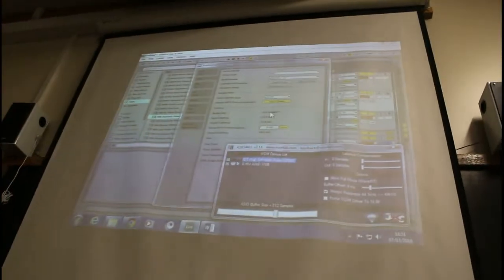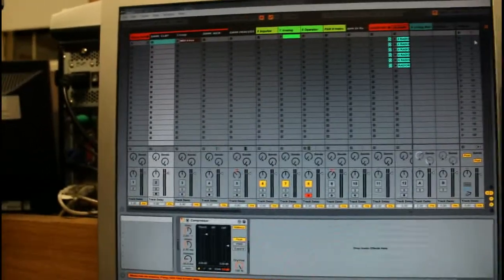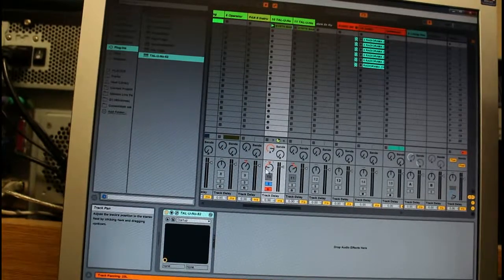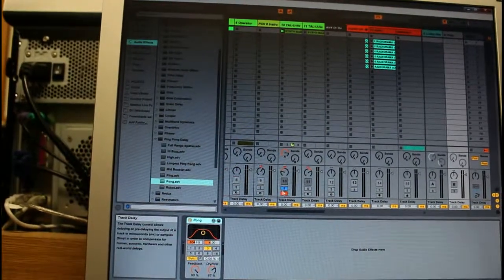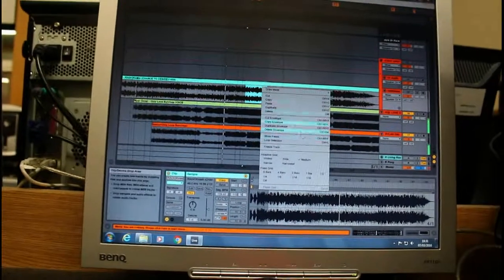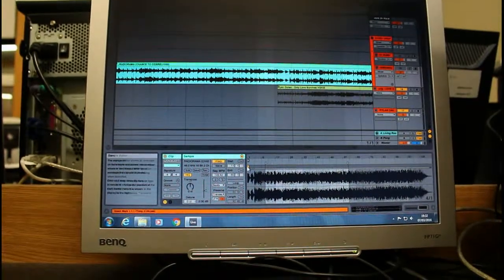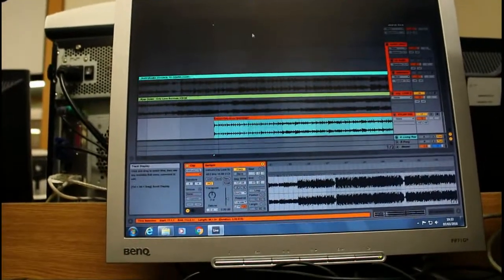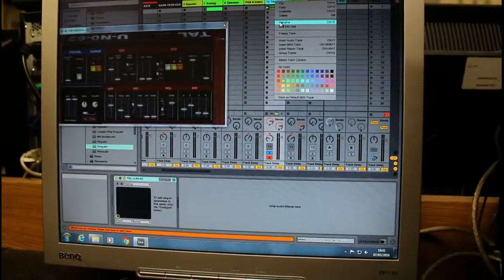АБЛИК подготовка к экзамену 07 03 16